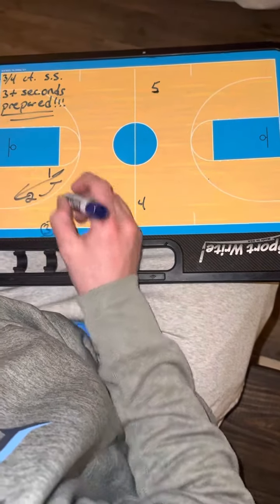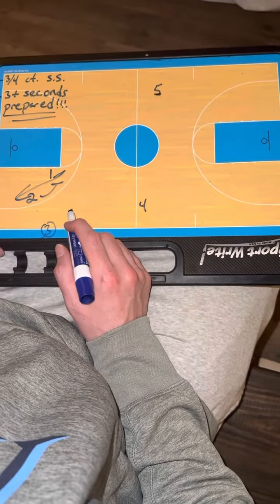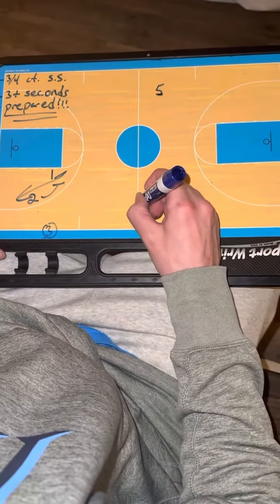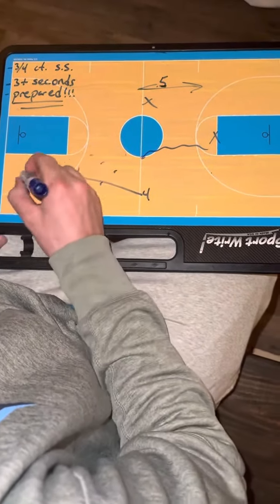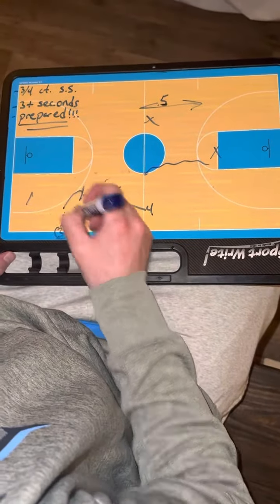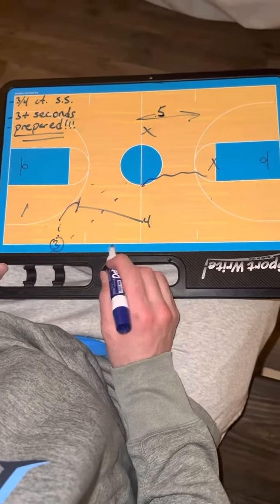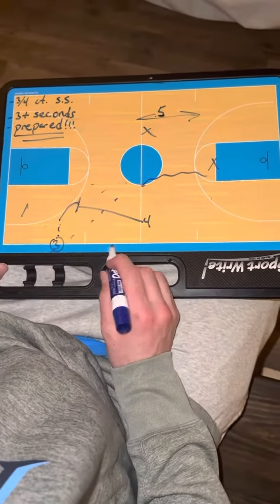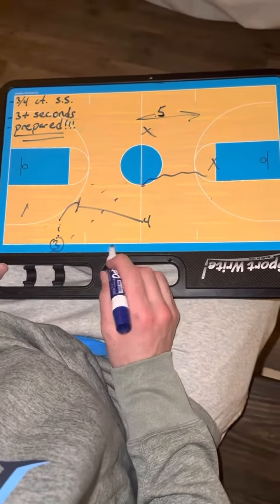3/4 Ct. Special Situation (time & score)hardwoodprospects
Special Situation 3/4 court‼️ Use this as a safety to inbound the ball or to try & get a bucket (time & score)💯🏀🔥 Practice these situations… “Failing to prepare is preparing to fail.” Hope this helps🙏🏻